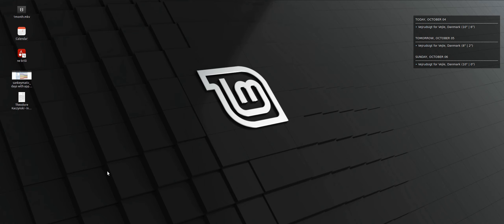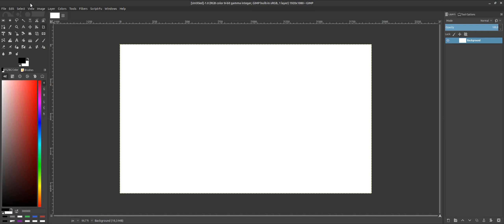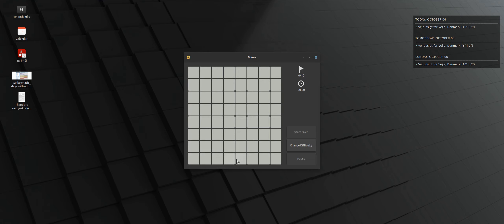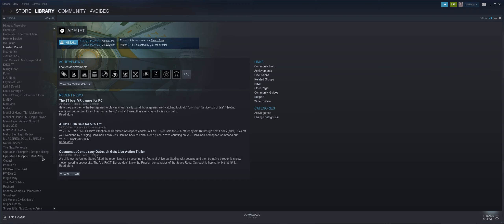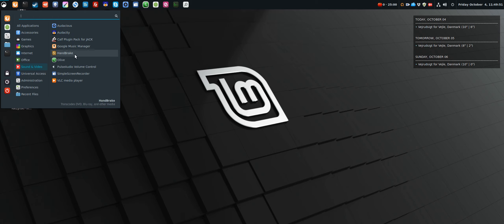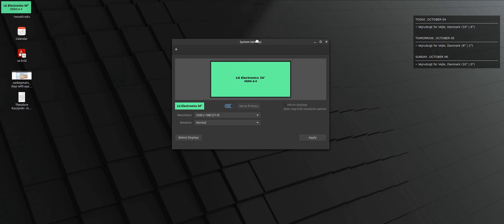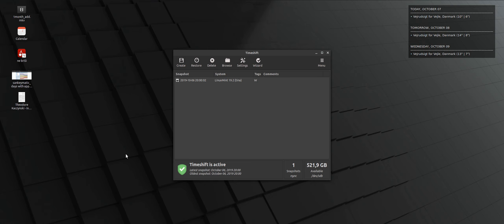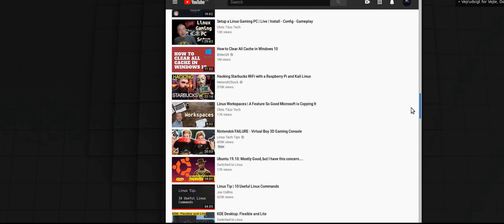Linux Mint 19.2 | Four Weeks Later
I switched to Linux a bit more than a month ago, and the experience has been... well, not what I expected to be. I dreaded the possibility of getting back to Windows 10, so did I change back to BSoD? No, I didn't.
I am talking about my acclimatization process in Linux, the alternative apps I had to adopt, gaming and the Linux Mint 19.2 itself. Once again, a big thank you to all of you who welcomed me into the Linux community and gave me tips and advises regarding apps, tweaks etc.